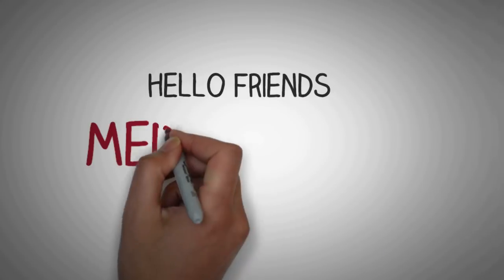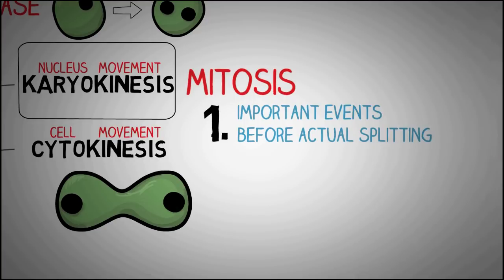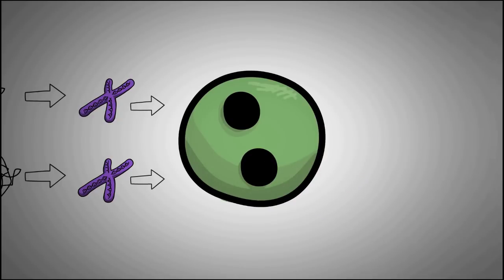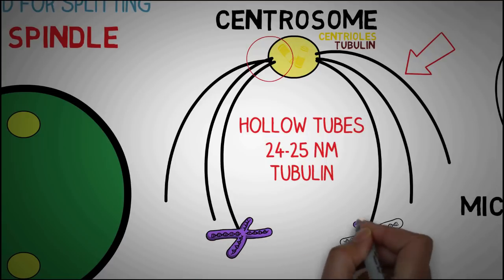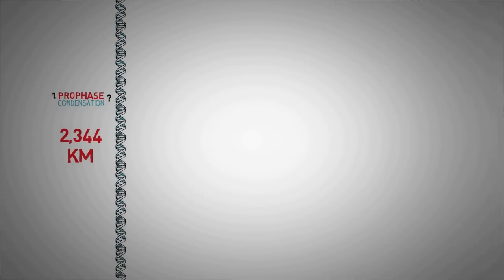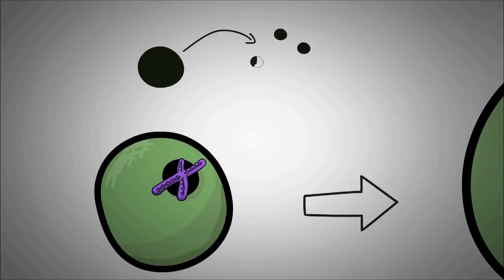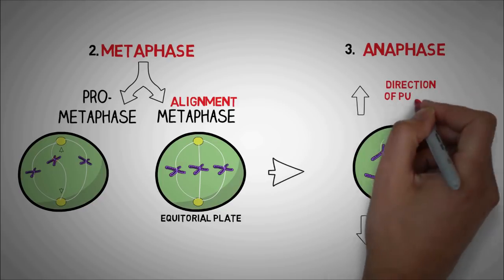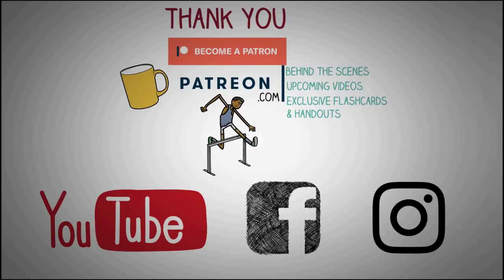Mitosis - The Nuclear Division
Mitosis is a small phase in the whole process of cell cycle in which the replicated chromosomes are separated into two nuclei.

before the cell starts with the mitosis it has already undergone the interphase, where it has grown and duplicated its dna,basically all set for dividing.
The whole process of mitosis is divided into 4 simple stages
Prophase Metaphase Anaphase & Telophase.
And the basic concept of each of them is
Condensation, Arrangement, Splitting and Nuclear membrane formation.
we will talk about one important structure inside the cell that is essential for proper splitting of the nucleus --- The Mitotic spindle.
This structure is known as a spindle because of its shape.
The mitotic spindle consists of centrosomes and the microtubules ,the rope like structure which project from them.
The word centrosome is often confused with the word centromere. THIS is centromere. The bead like structure that you see in the centre of a chromosome, which is different from centrosome which is this structure here which helps in dividing the contents of the nucleus into two.